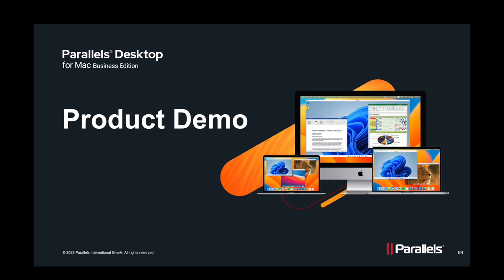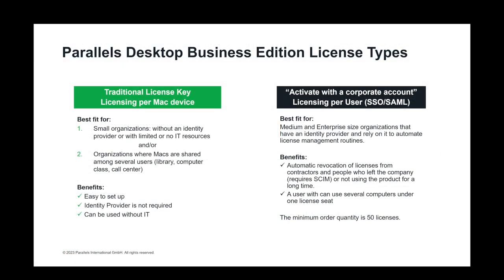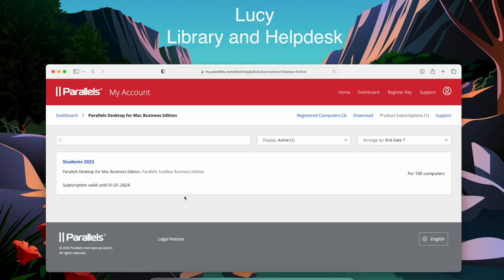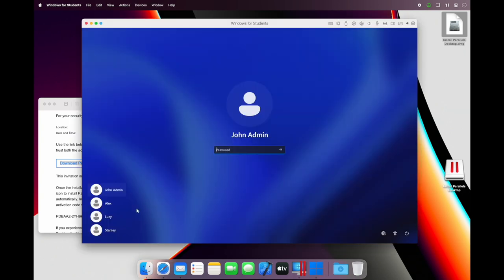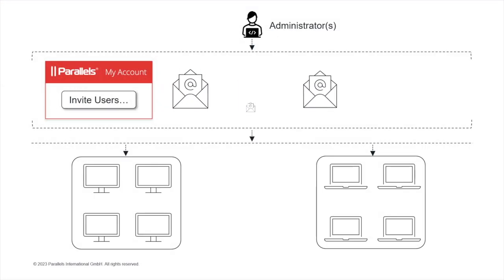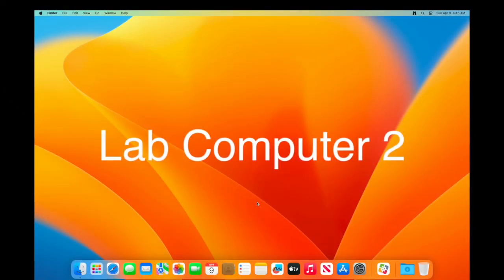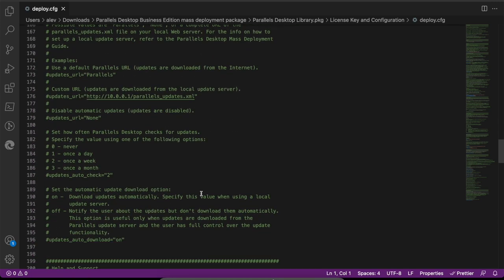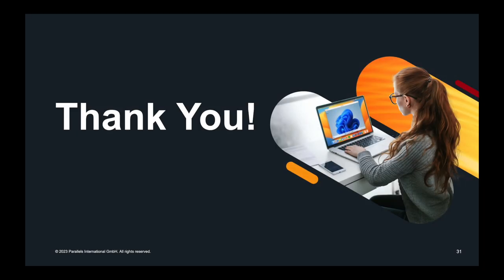Parallels Desktop Business Edition Demo